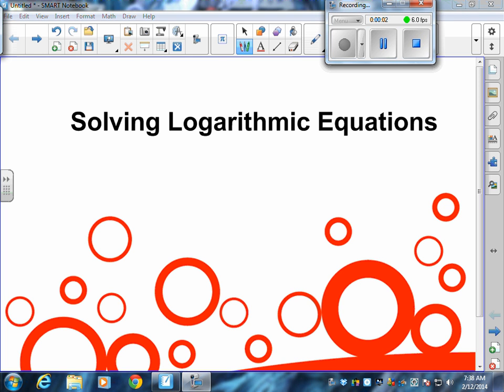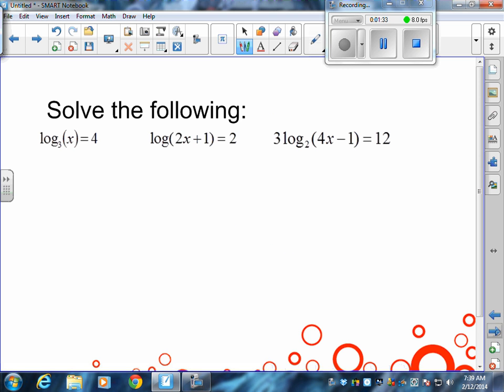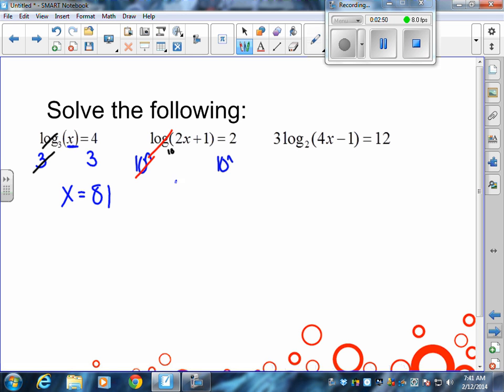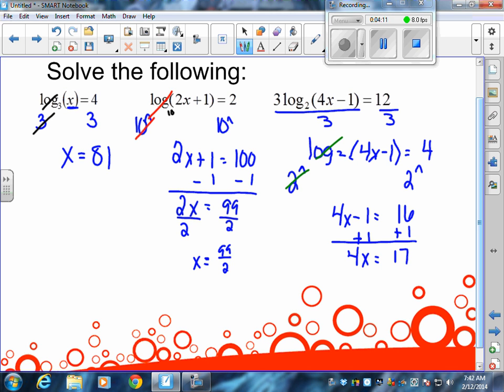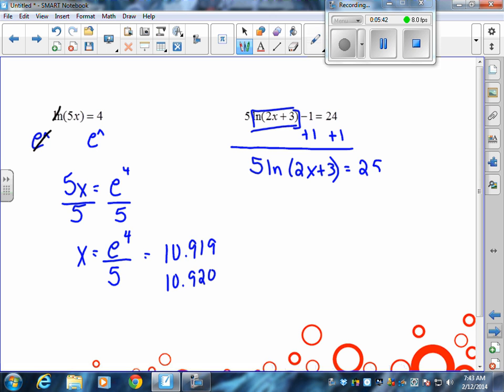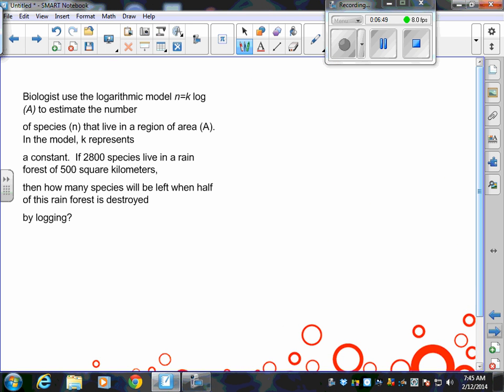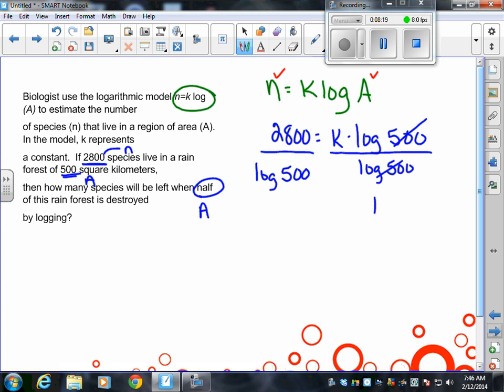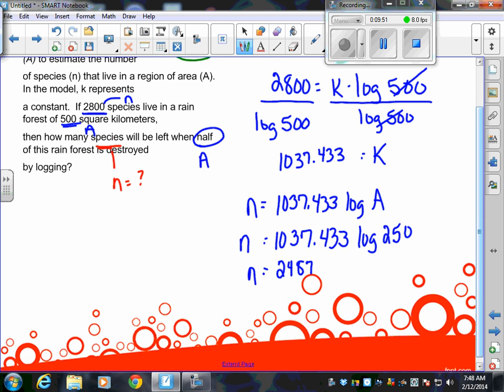solving logarithmic equations